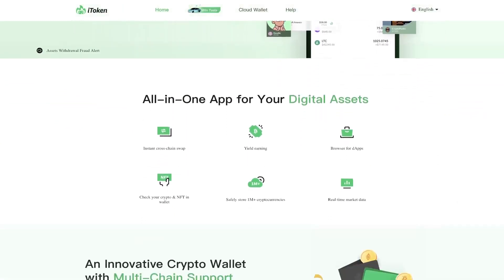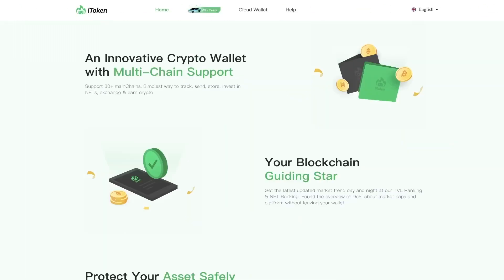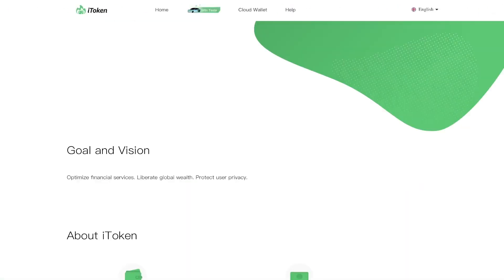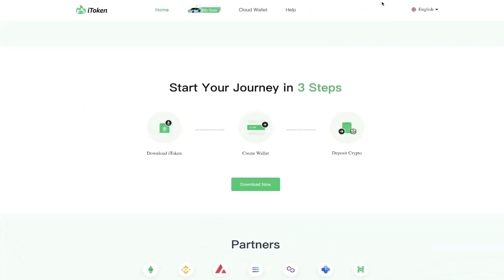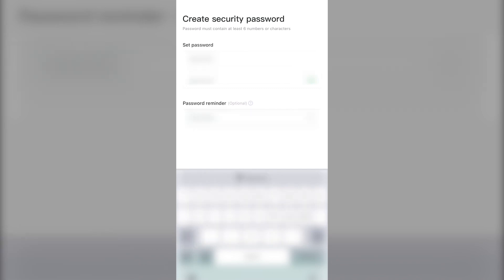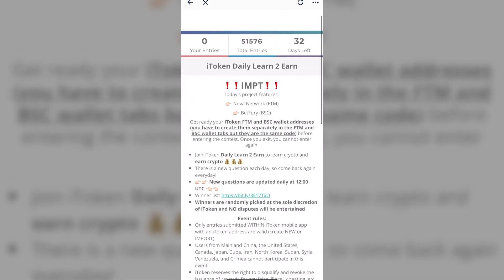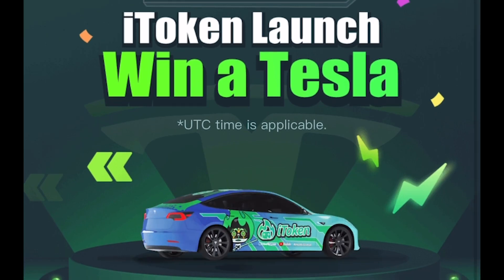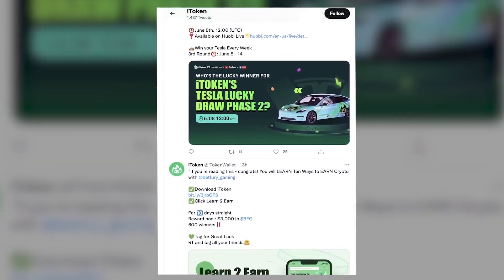IToken - A Global Crypto Wallet & Gateway to Web 3 0 Start your journey of blockchain now!